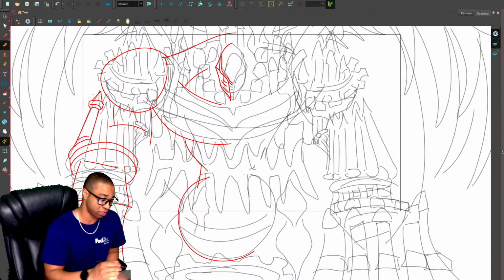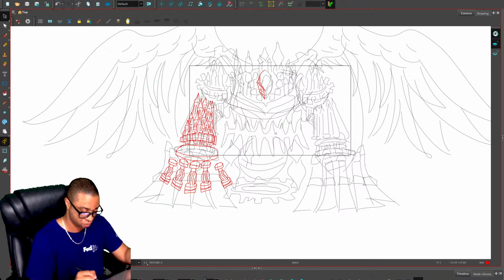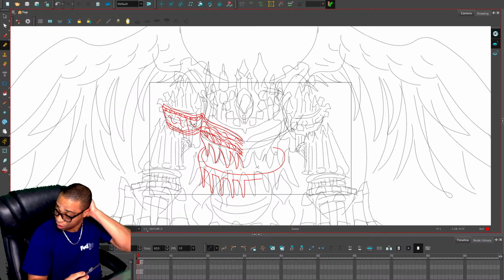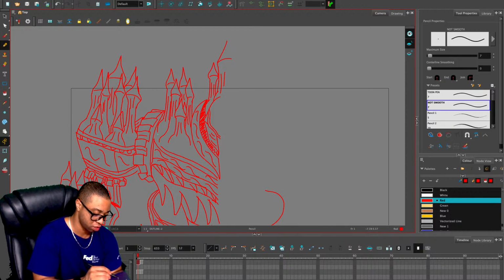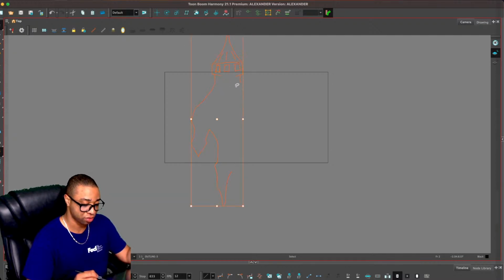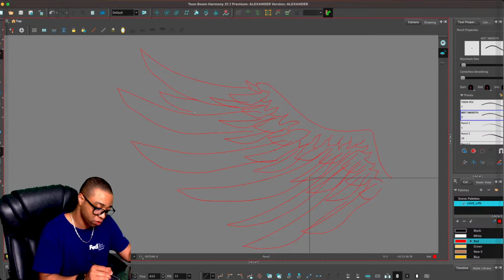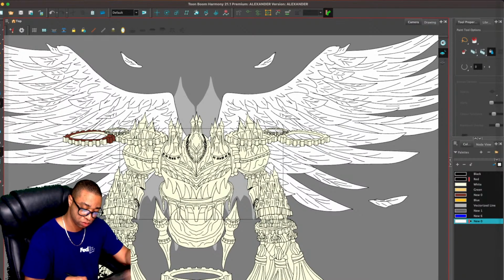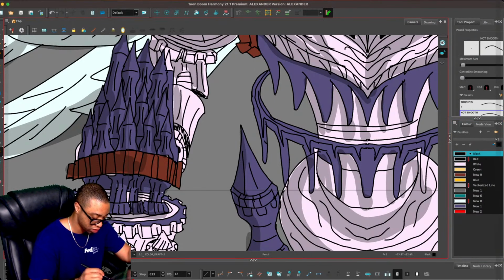DRAW & CHILL: Animating for fun - Alexander